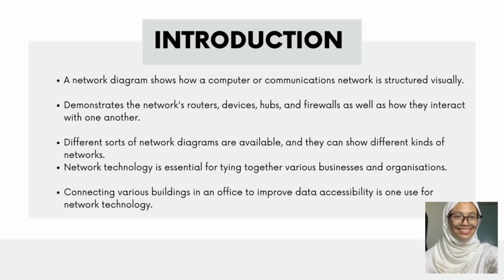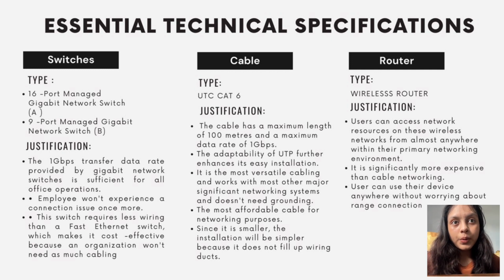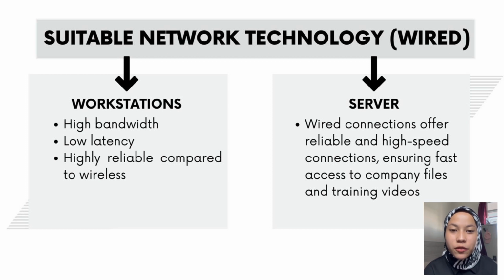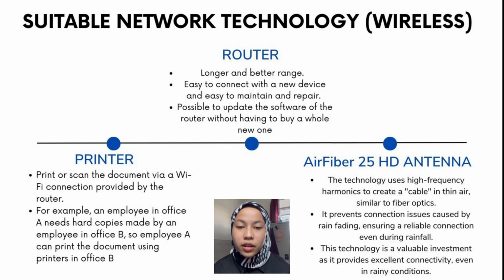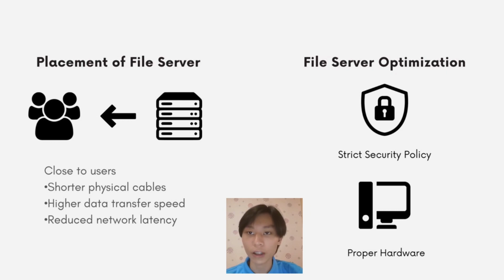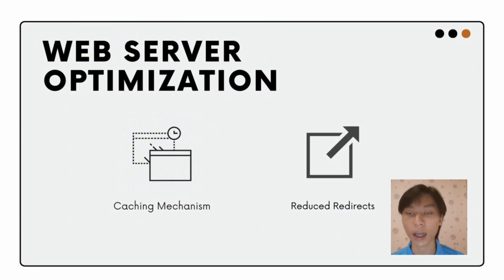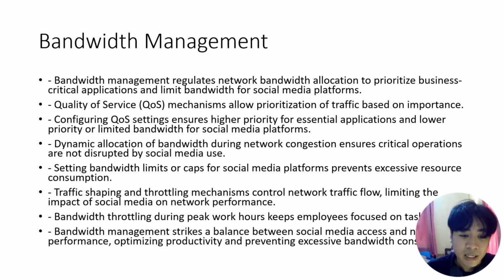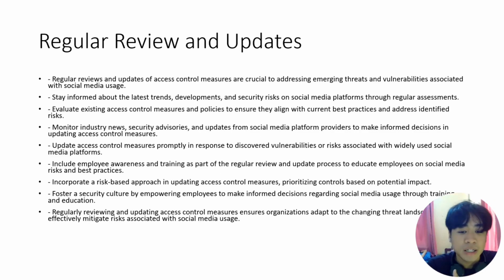TMF1254 : Project Presentation 2023